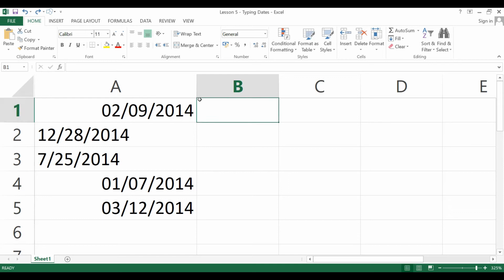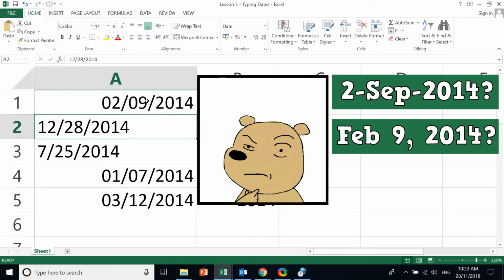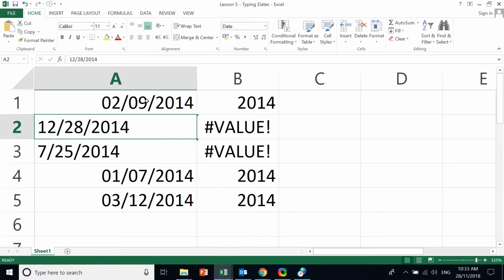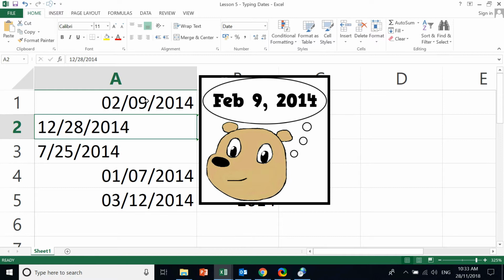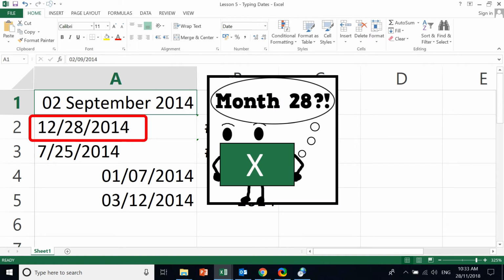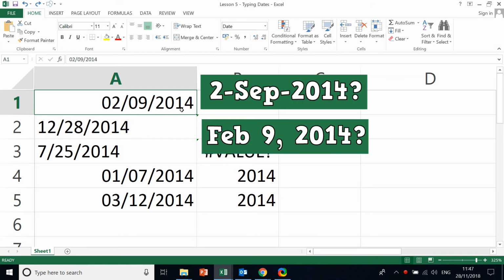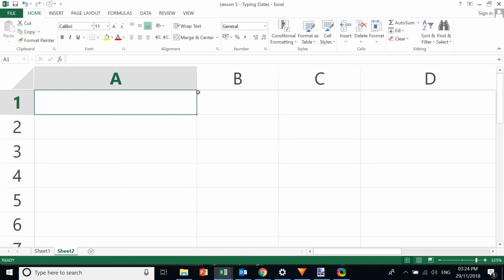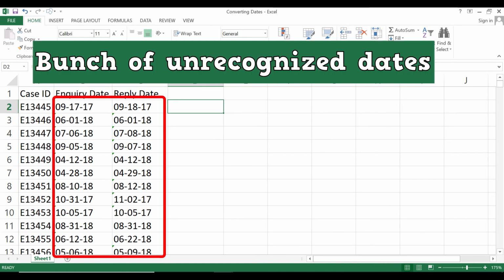How to Type Dates Correctly in Excel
This video shares about how to type date in Excel and another benefit of having a recognized date is being able to use the date functions.

We share in the previous video another method of identifying recognized dates and a benefit of it is to be able to format the date to your own preference. Watch the video here:

Why do we need to know how to type date in Excel? Different countries have different preferences of typing dates in the form of day/month/year, month/day/year, or year/month/day. But Excel cannot cater to our preferences and know what we want. Its interpretation is based on the date settings we see on the bottom right of our computer. You have to follow that date format or change it in order for Excel to recognize what you type.

But we are sharing a method in this video where it will work for all two kinds of date format your computer has (d/m/y or m/d/y). It used to also work on y/m/d but recently failed the test on mine. It is to type in the format of dMMMyyyy (9feb2014 for eg). You may not like this format but it's fine. Once this is recognized by Excel, you are free to change the presentation to your preference.

Don't find a tutorial to solve what you need. Watch all videos to be able to know what you don't know.